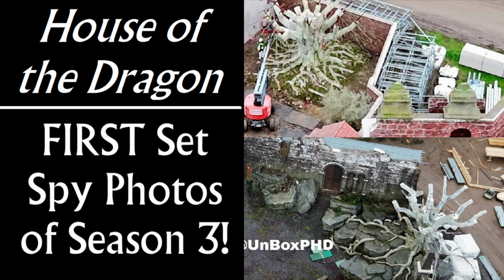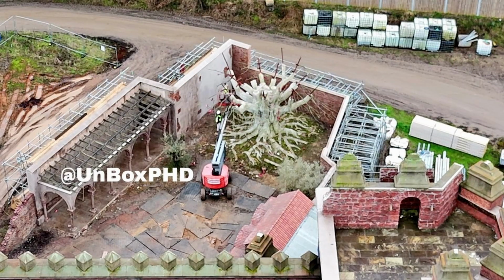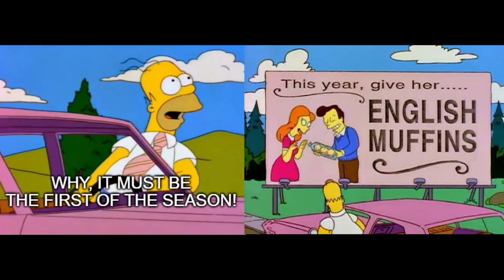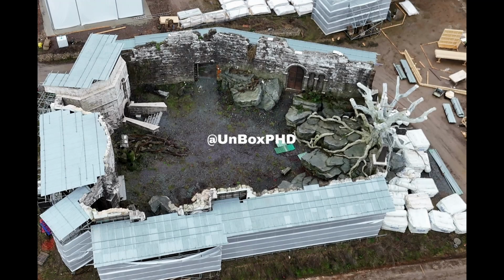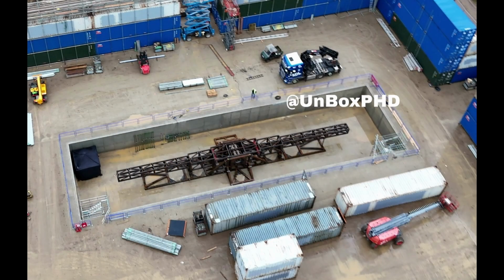House of the Dragon Season 3: First Set Spy Photos!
House of the Dragon Season 3: First Set Spy Photos! Link to UnBoxPhd